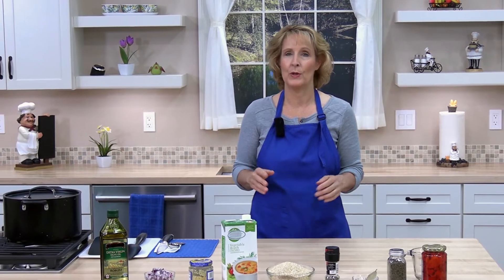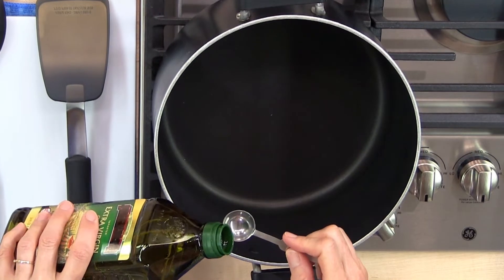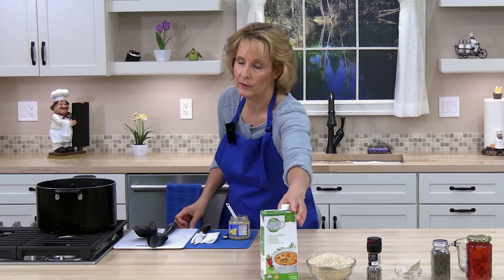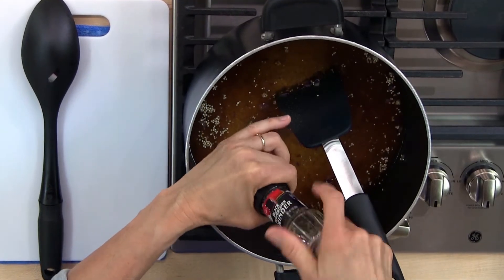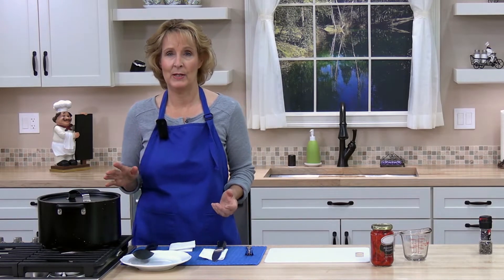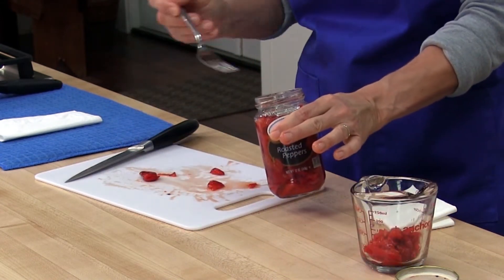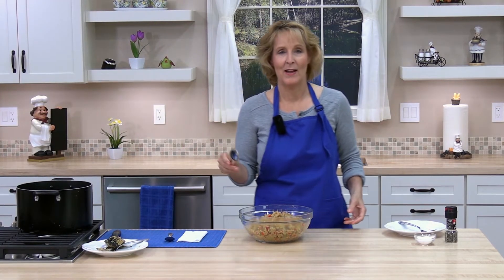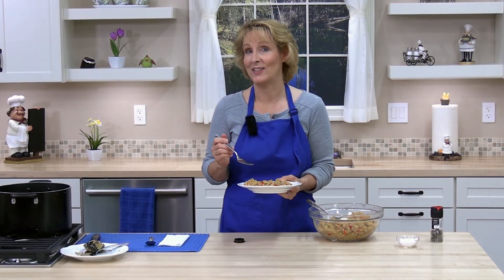Quinoa Pilaf with Roasted Red Pepper! An Easy, Healthy Recipe!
Try this delicious Quinoa Pilaf with Roasted Red Pepper. It is easy to make and super healthy too! Quinoa is a seed that is a complete plant protein. It has great taste and gives you the right proportion of essential amino acids.

This Quinoa Pilaf with Roasted Red Pepper is a perfect side dish for almost any meal! In this cooking video Karen Breyer will show you step-by-step how to make this tasty Quinoa Pilaf with Roasted Red Pepper recipe. Watch this cooking video and make this quinoa pilaf for dinner tonight!

RECIPE: Quinoa Pilaf with Roasted Red Pepper

INGREDIENTS:
1 - 2 teaspoons olive oil
1/2 cup red onion, diced small
1 tablespoon minced garlic
4 cups vegetable or chicken stock
2 cups quinoa
1  bay leaf
1/2 teaspoon thyme, dried
3/4 cup roasted red pepper, diced small
1/4 teaspoon fresh ground pepper (or as desired)
Salt (if desired)

INSTRUCTIONS:
1: In a medium sauce pan, heat the olive oil over medium-low heat. Add the onions and sauté until they are soft.
2: Add the minced garlic to the onions and sauté another minute.
3: Stir in the stock, quinoa, fresh ground pepper, bay leaf and thyme.
4: Bring the mixture to a boil.
5: Cover and reduce the heat to a simmer (medium low). Simmer until the liquid is absorbed (about 15 - 20 minutes).
6: Fluff the quinoa with a fork.
7: Fold in the roasted peppers. Add more salt and pepper to taste if desired. Serve.

NOTES:
Rinse the quinoa well with cold water in a sieve if the package does not say it has been rinsed.